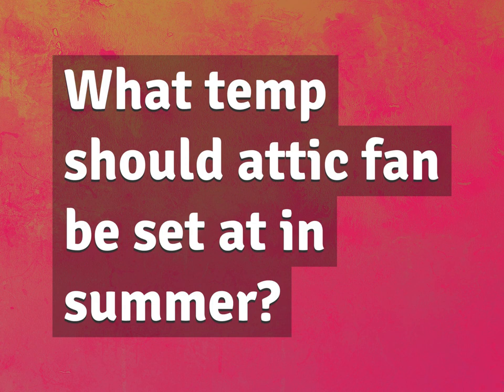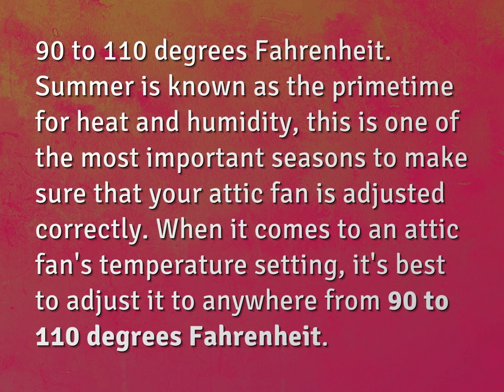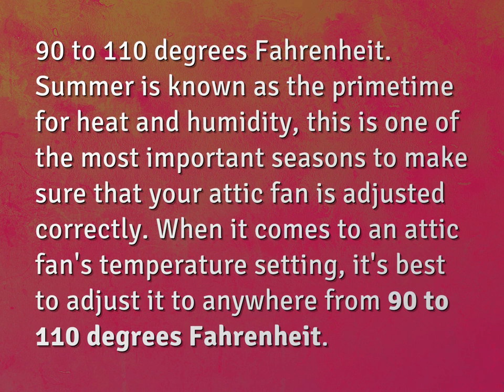What temp should attic fan be set at in summer?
James Webb (2022, August 5.) What temp should attic fan be set at in summer?
    WHYS.video